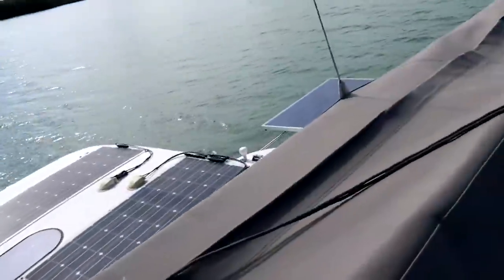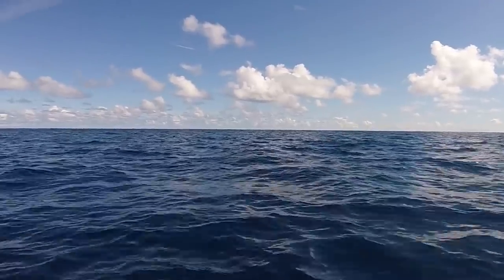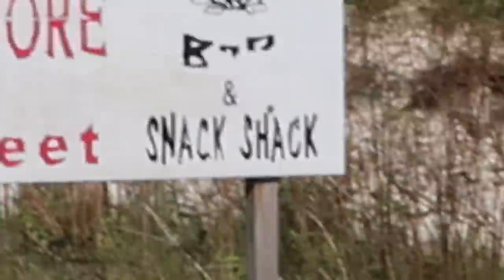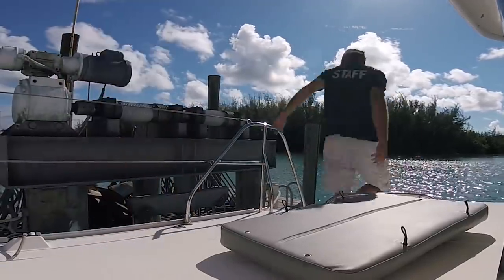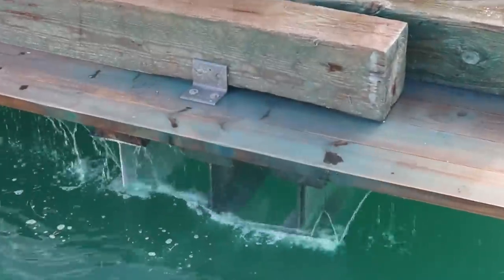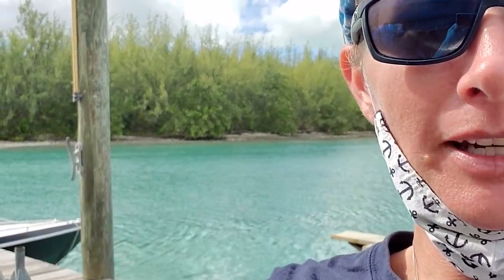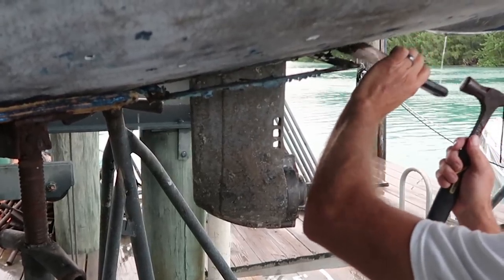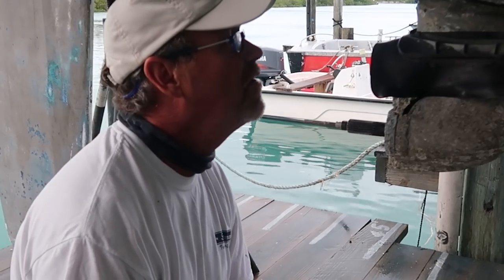We've NEVER Seen a Haul Out Like This! | Ep 68 | Sailing The Space Between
Join us as we travel to Spanish Wells, Bahamas to get the boat hauled out and her bottom job done.  We've never seen it done quite like this before!  And the best part is, someone else is doing the work while we enjoy the cool little island and its fantastic people.

▬▬▬▬▬▬▬ FAN MAIL! ▬▬▬▬▬▬▬
Sailing The Space Between

*** Use & search hashtag: SAILTSB ***